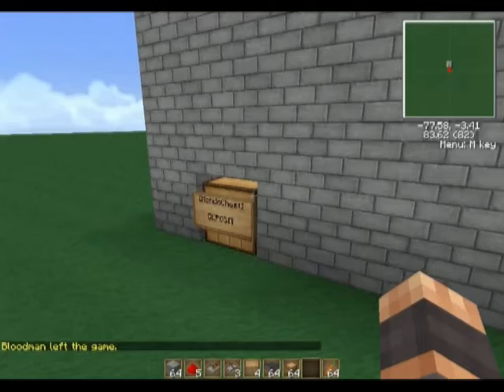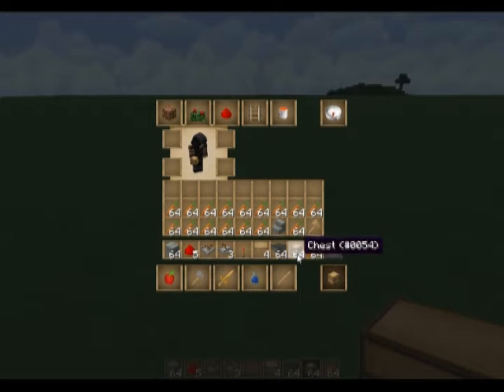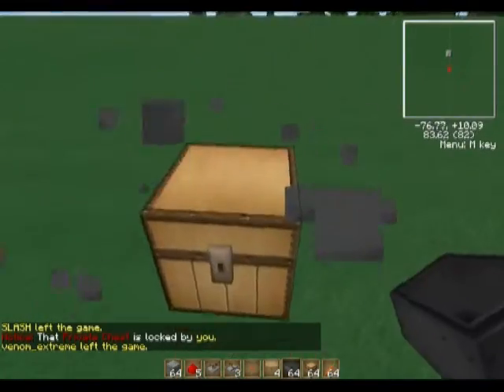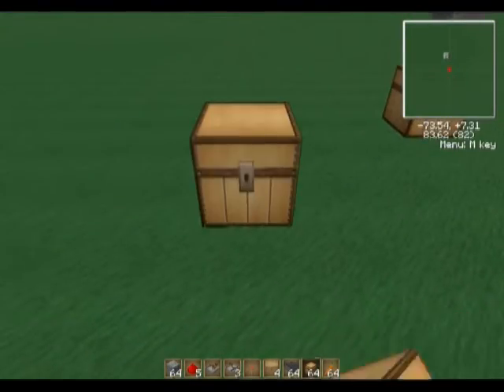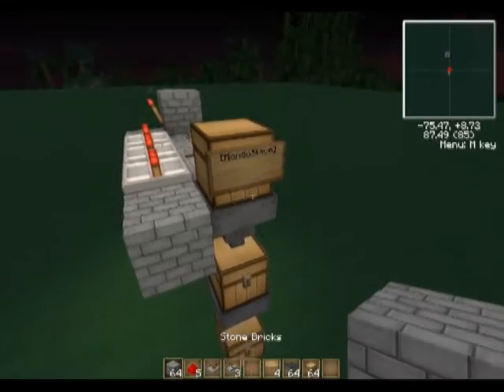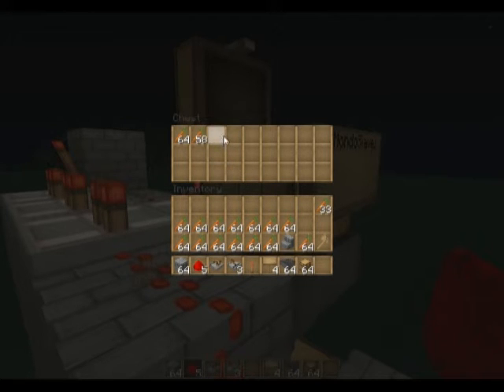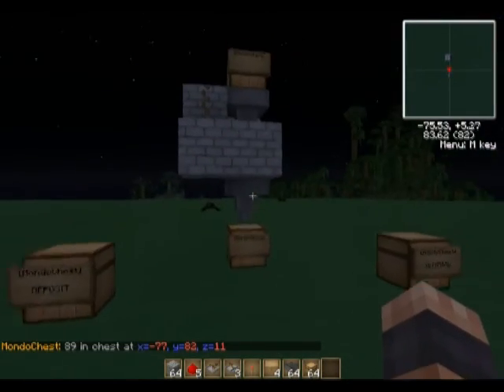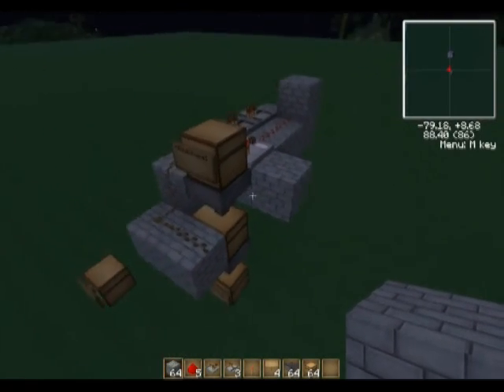Custom Mondo System Tutorial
Forgive the Audio. We are not sure what happened but we couldn't get that echo out.

Video made by - RaZoR1ROT (Bill Fiorito)